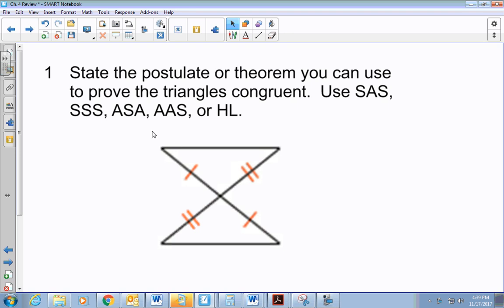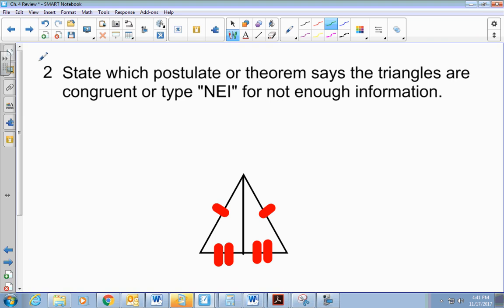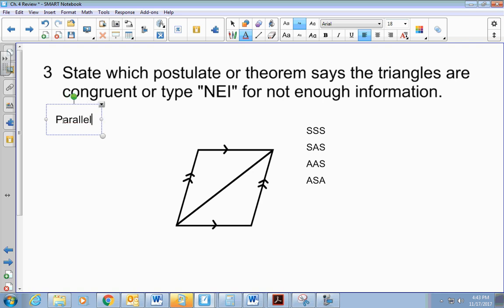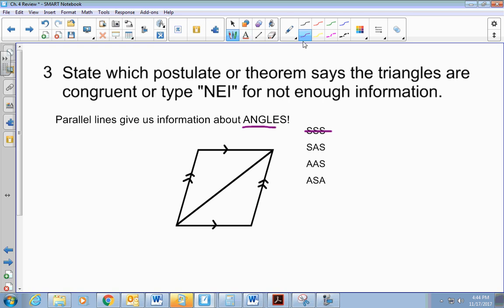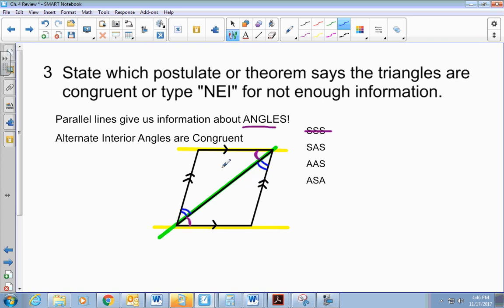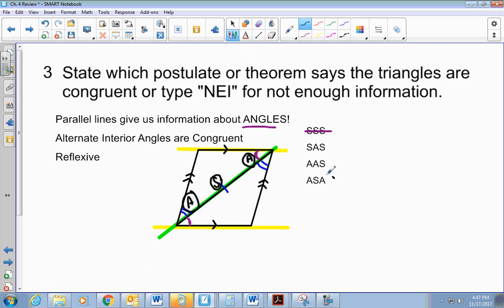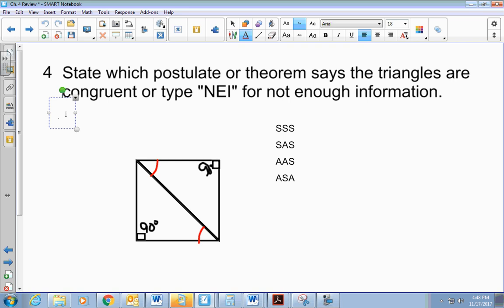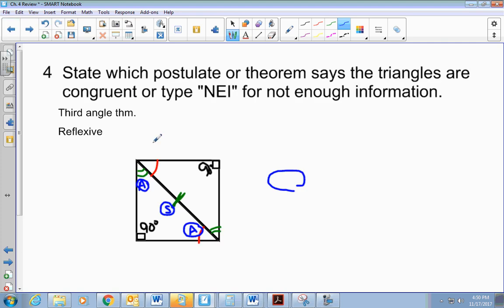Chapter 4 Quiz Review Triangle Congruence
This Reviews Triangle Congruence